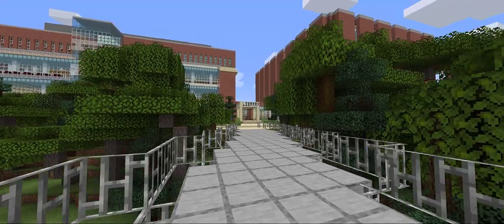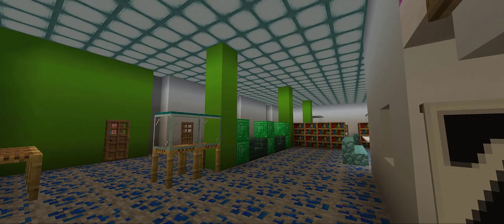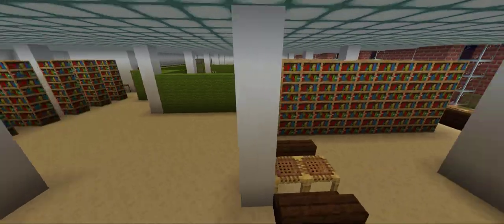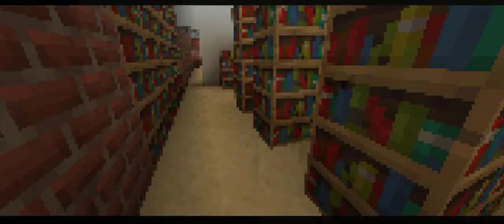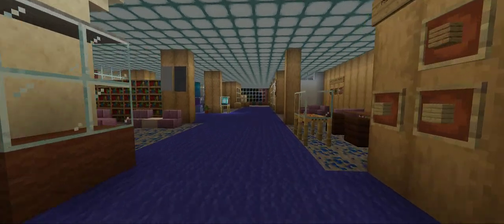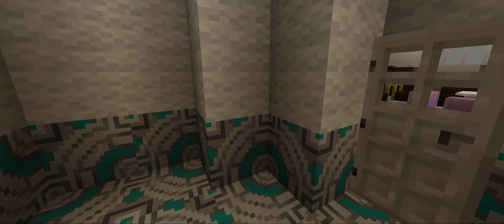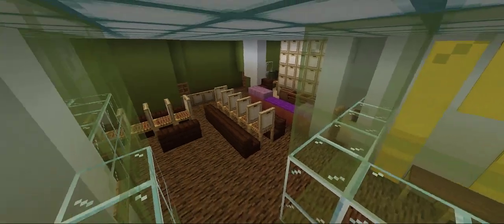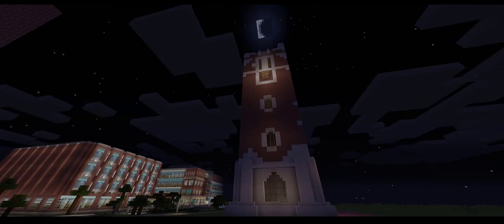Michigan State University Libraries Minecraft Virtual Tour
This video presents a virtual tour of the Michigan State University Libraries via a Minecraft model design by Julie Taylor, the MSU Libraries Publishing Services Coordinator, during the spring and summer 2020 COVID-19 quarantine.  It was created to inspire future generations of library employees and also to provide a way of visiting the MSU Libraries at a time when tours and access are limited.

The world file is available for download and can played on Minecraft Java 1.16.